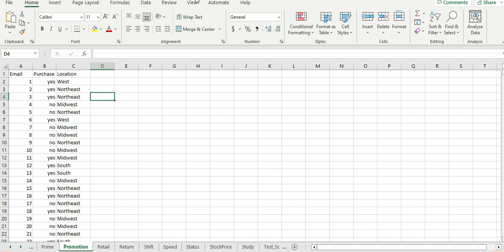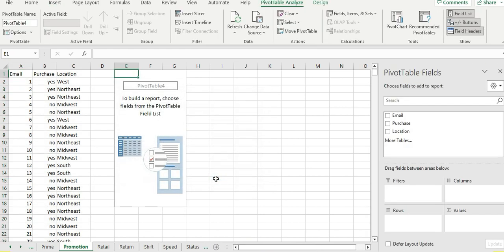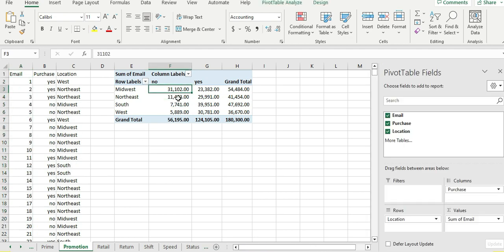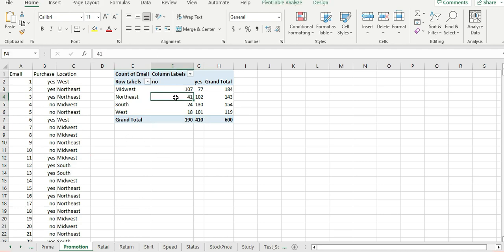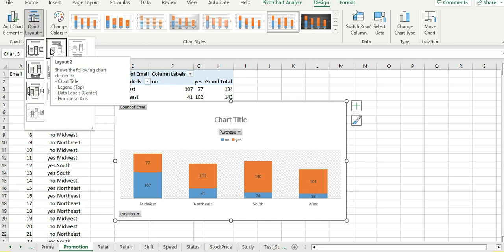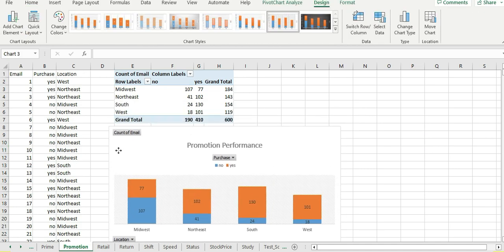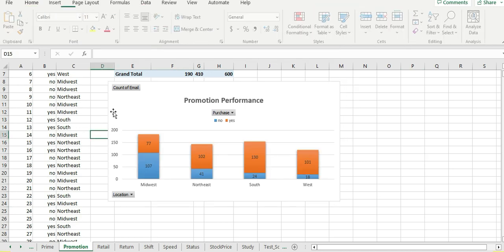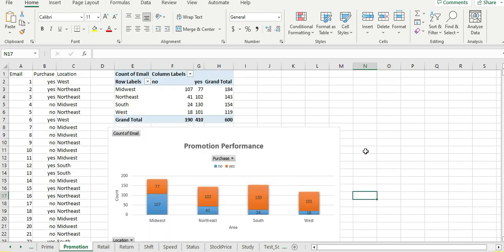Contingency Table and Stacked Column Chart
In statistics, a contingency table (also known as a cross-tabulation or crosstab) is a type of table in a matrix format that displays the (multivariate) frequency distribution of the variables.